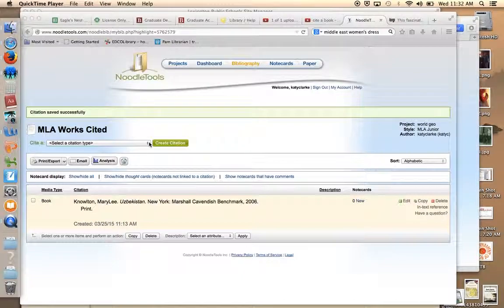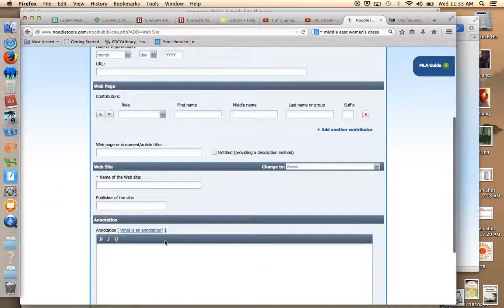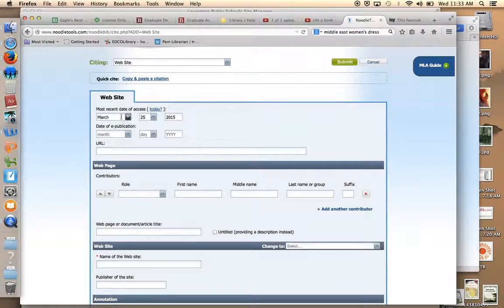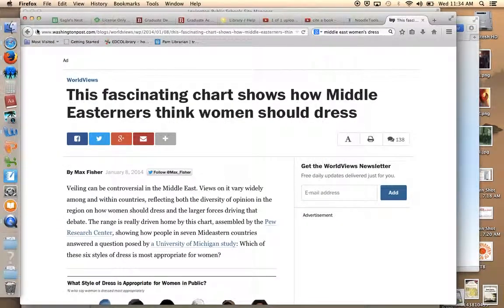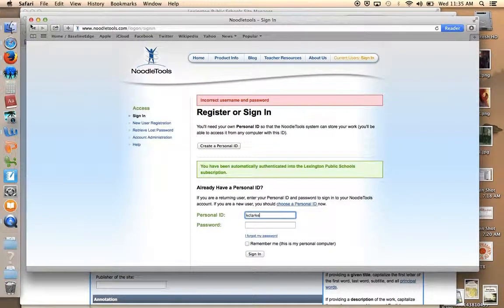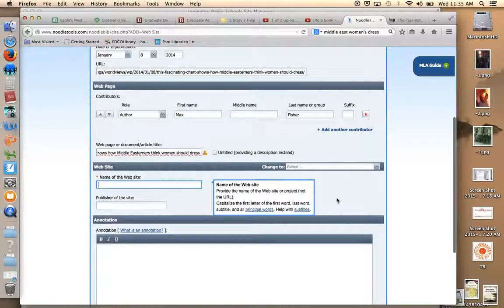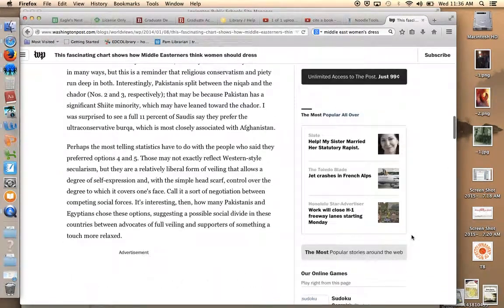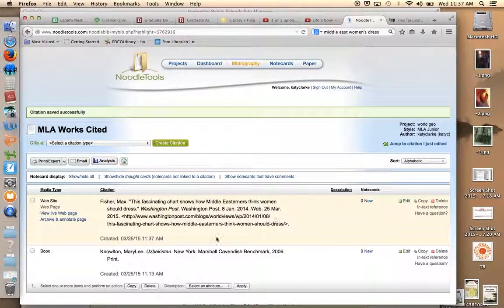cite a website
Learn how to cite a web page using Noodletools